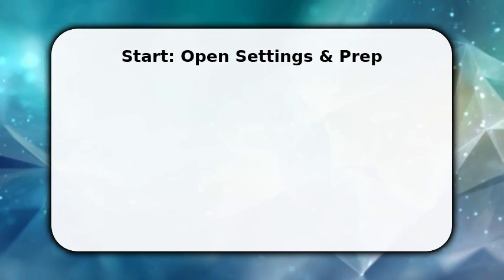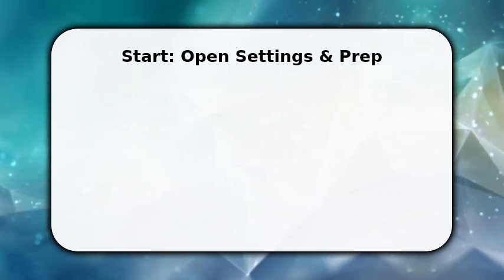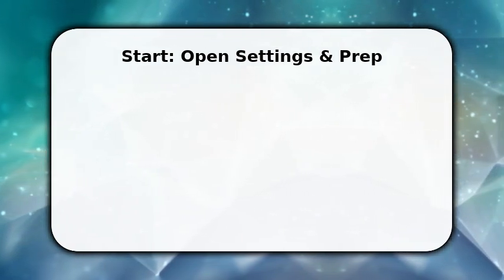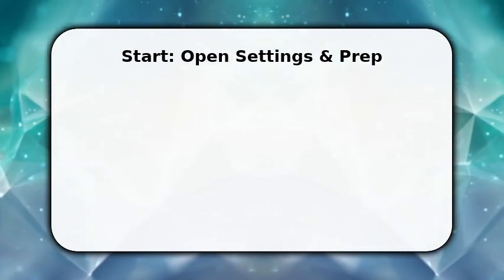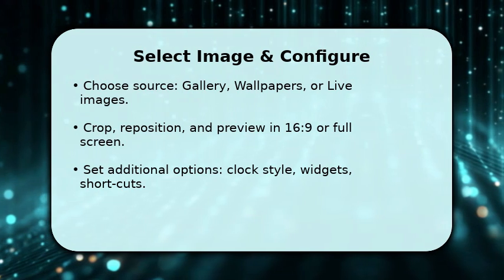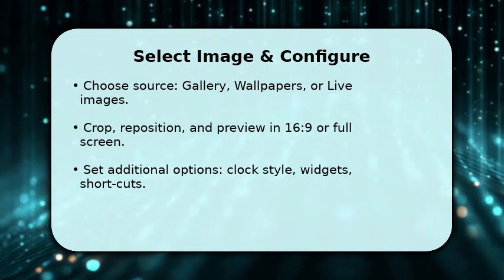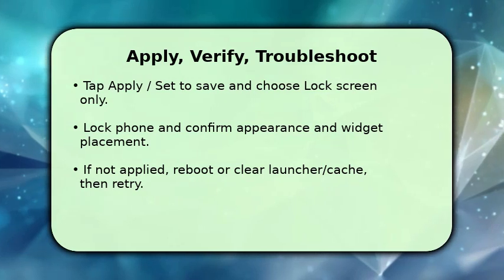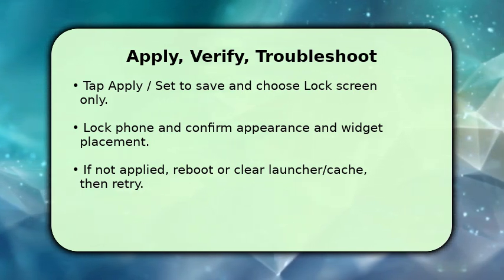How to Change Lock Screen Oneplus - Step by Step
Learn how to change your OnePlus lock screen layout step by step. This video guide will walk you through the process, making it easy even for non-tech savvy users.